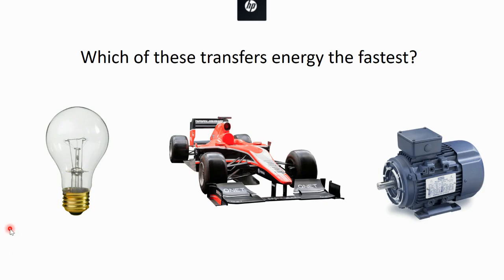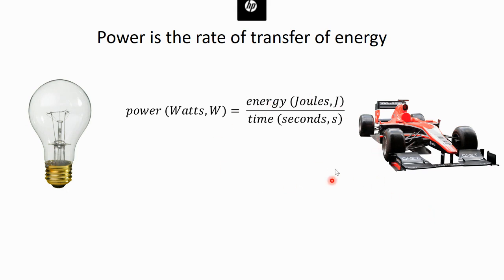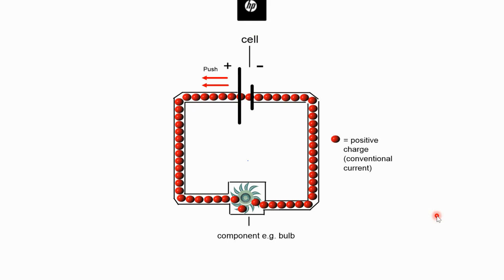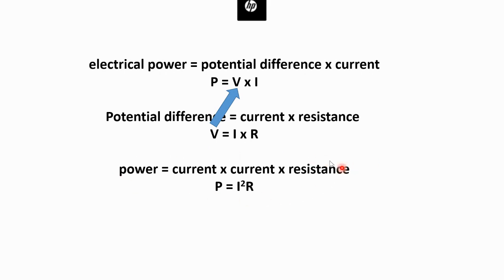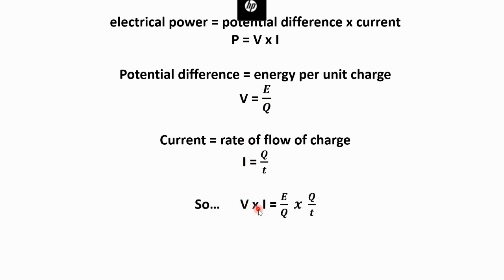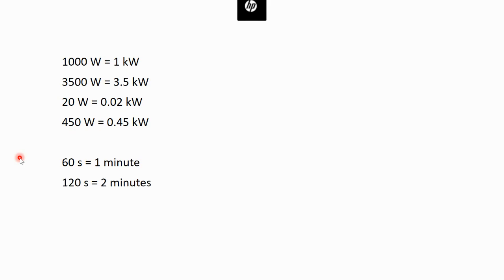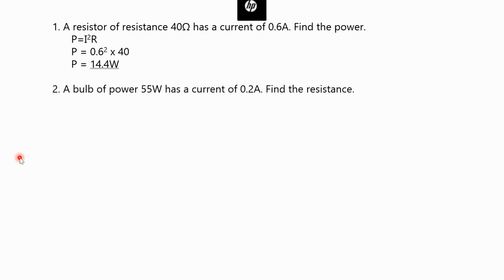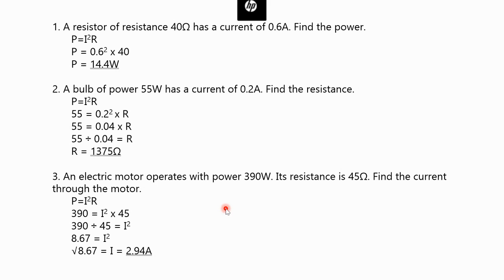Electricity Lesson 7 - Electrical Power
Lesson 7 in my series on GCSE Electricity.